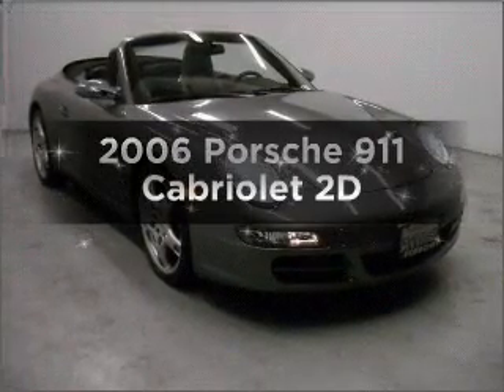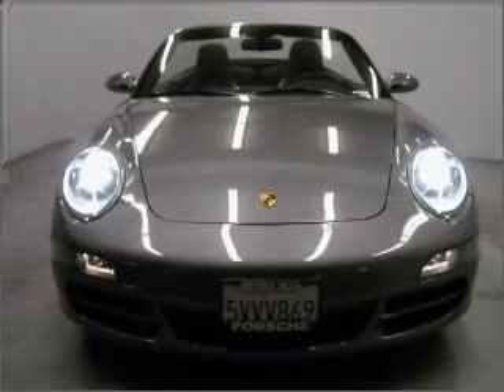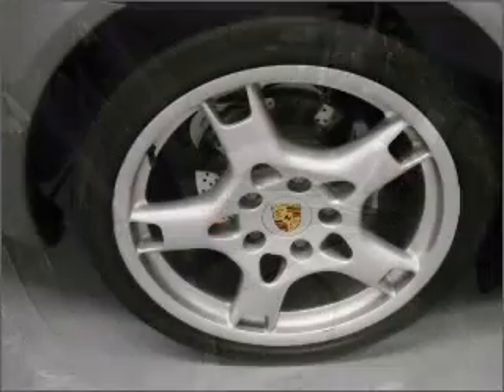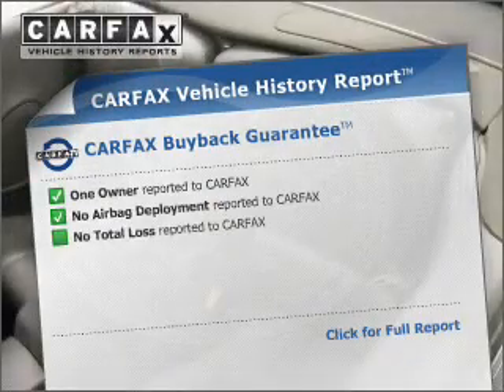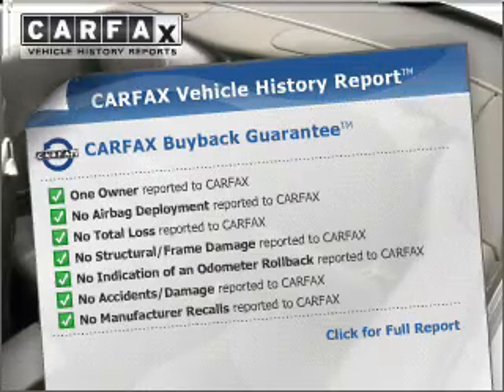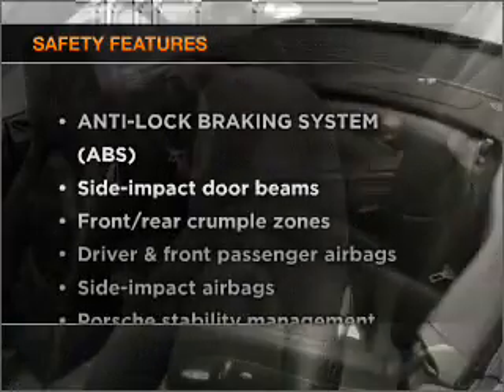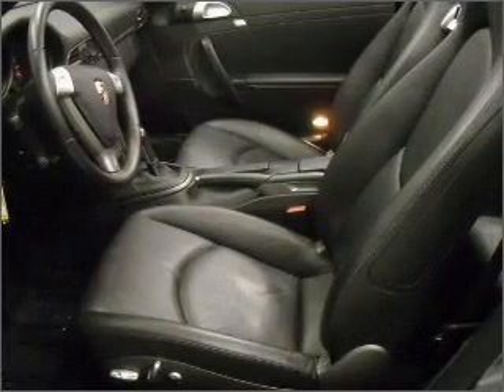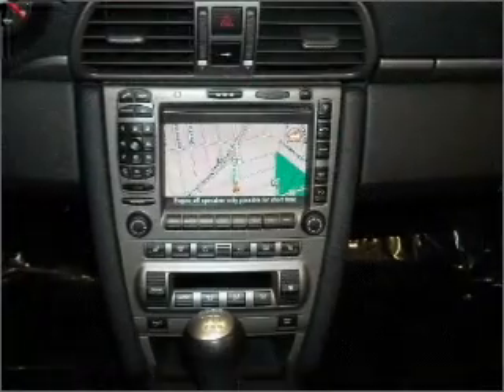2006 Porsche 911 - BEVERLY HILLS CA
Year: 2006
Make: Porsche
Model: 911
Trim: Cabriolet 2D
Engine: 6 cylinder 3.6 liter
Transmission:
Color: Slate Grey Metallic
Mileage: 45820
Stock # P933B
Address:
8425 WILSHIRE BLVD